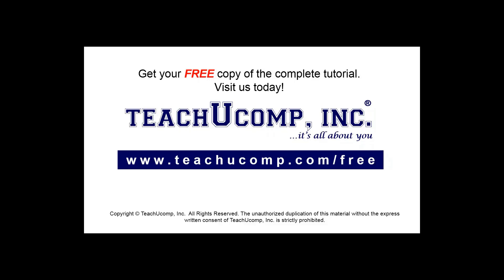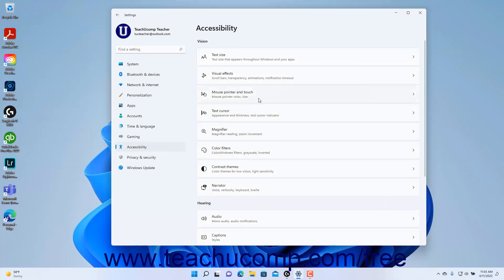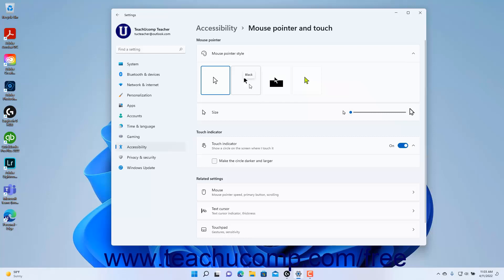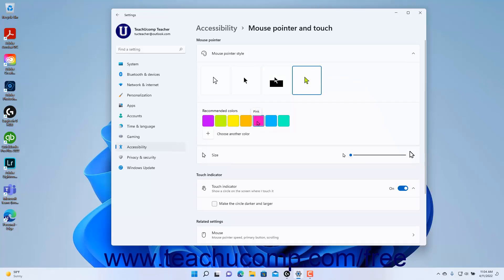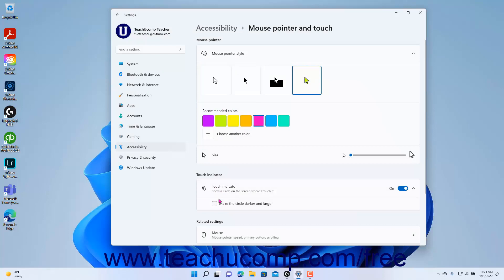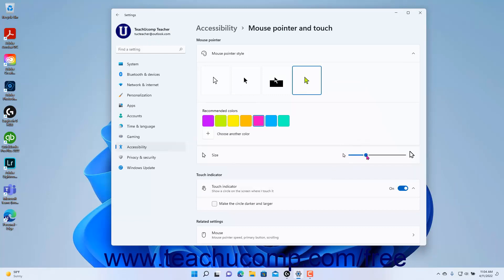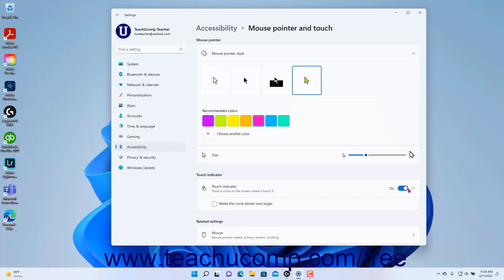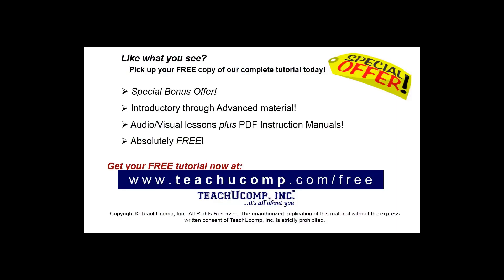Learn How to Change the Mouse Pointer and Touch Settings in Windows 11: A Training Tutorial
Learn how to change the mouse pointer and touch accessibility settings in Windows 11 A clip from Mastering Windows Made Easy.